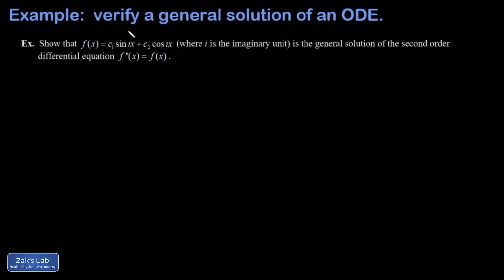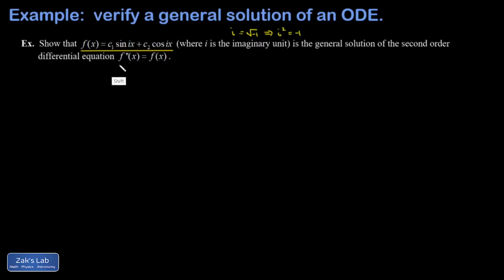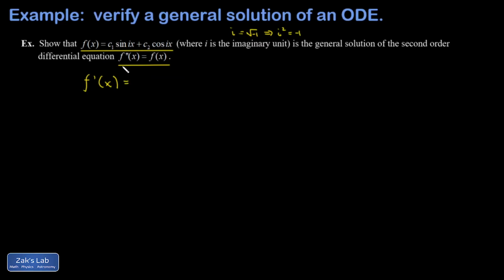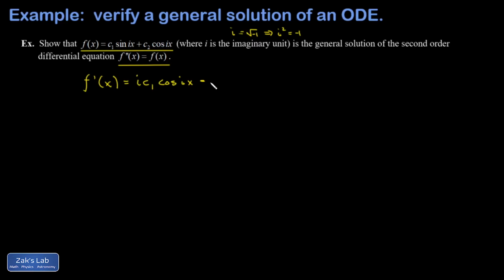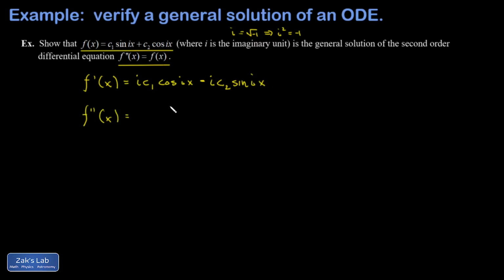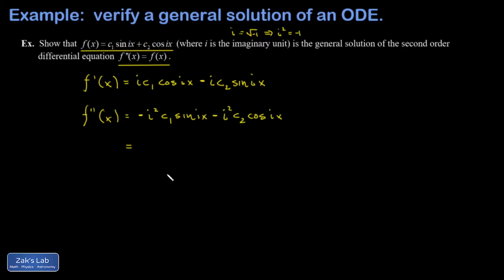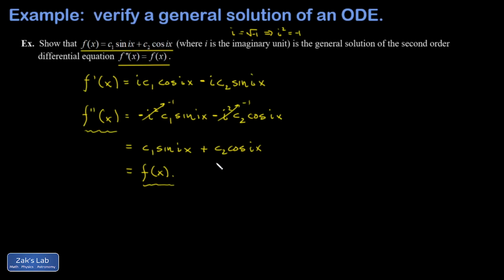Verify that the general solution f(x)=c_1sin(ix)+c_2cos(ix) satisfies the ODE f''(x)=f(x).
We show that f(x)=c_1sin(ix)+c_2cos(ix) is the general solution of f''(x)=f(x) by taking successive derivatives of f(x).

In this problem, i is the imaginary unit, so each time we differentiate f(x)=c_1sin(ix)+c_2cos(ix), the chain rule brings out a factor of i.  After the second derivative, we have two factors of i or i^2 which is -1.  Then we recognize that the second derivative of the given function is equal to the original function, so the function satisfies the differential equation f''(x)=f(x).

Since the function has two arbitrary constants in it and satisfies the 2nd order ODE, it is a general solution of the differential equation f''(x)=f(x).